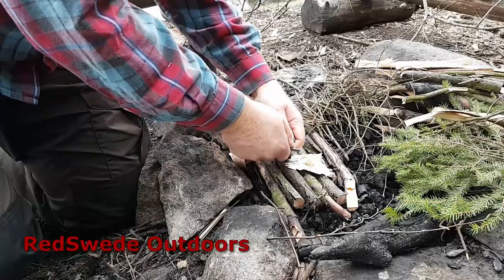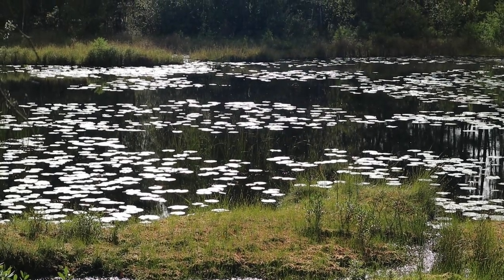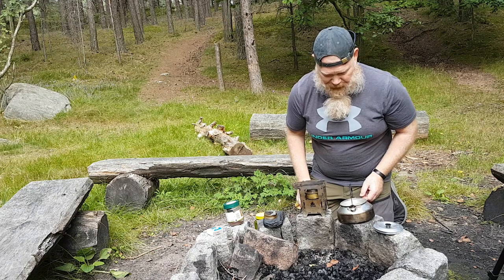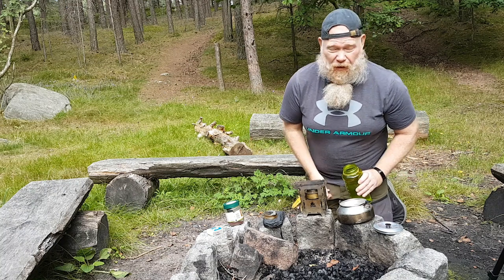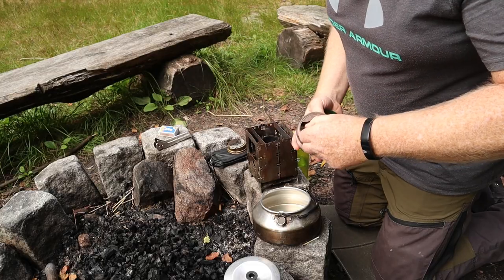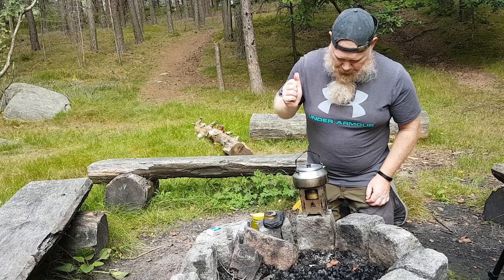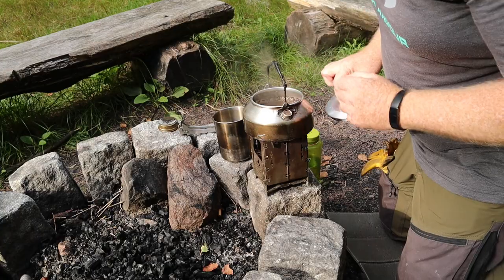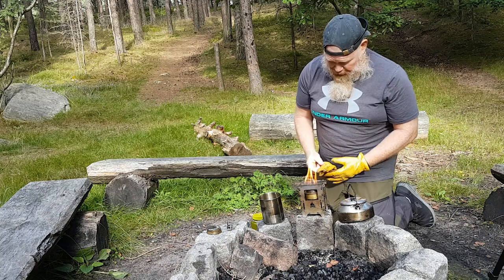Cowboy Coffee 101 - The best coffee you can drink outdoors.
After a recent video I got the request to cover all the steps in the process of making cowboy coffee, and since it means I get to drink some good coffee I'm easily persuaded. Today I use my Bushbox LF together with the burner and kettle from my Trangia to get the job done.

This video is not sponsored in any way, shape or form by any stores or manufacturers.